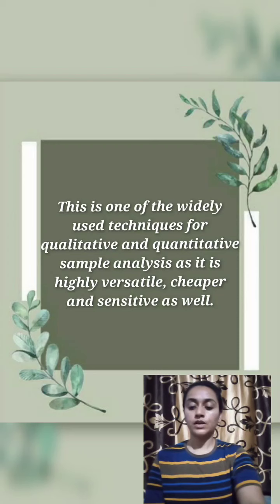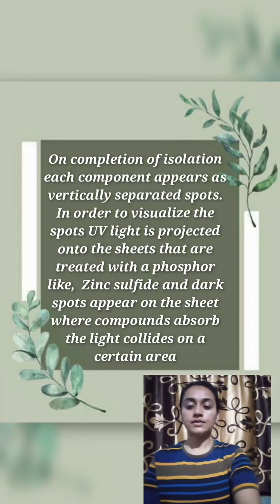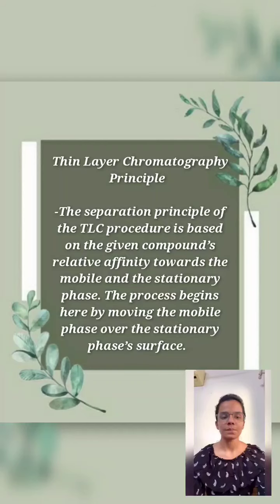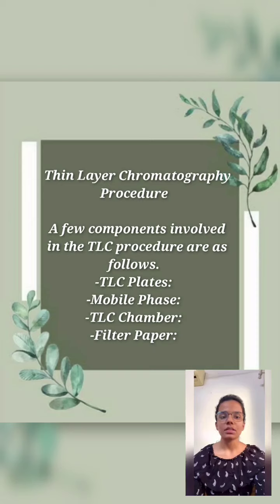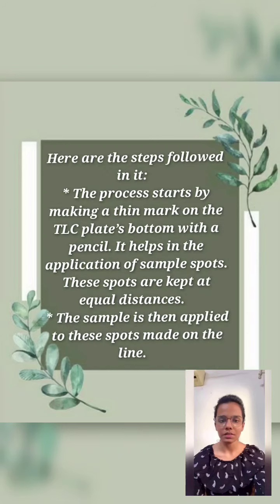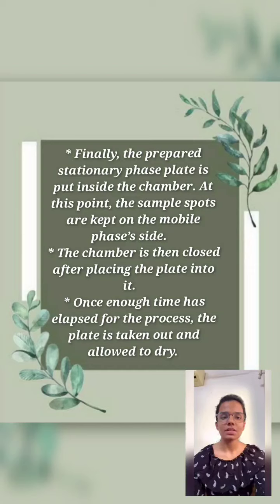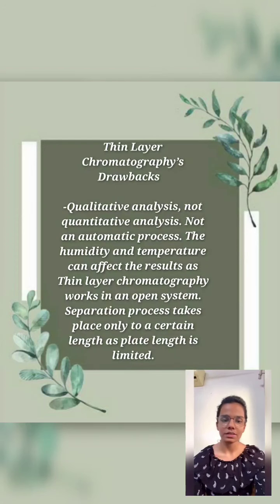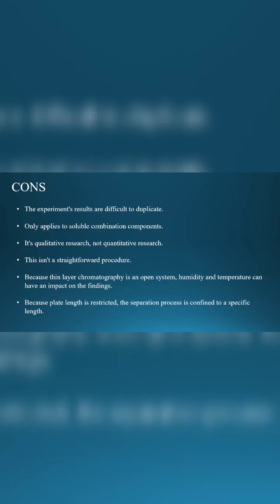Thin Layer Chromatography, Group 8